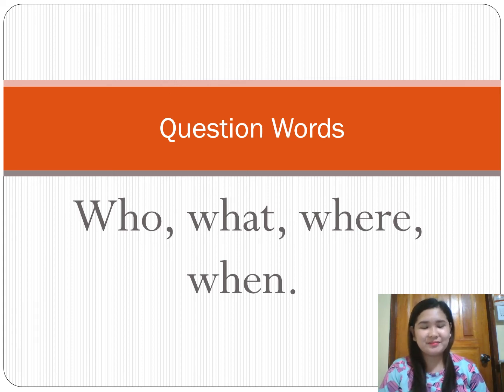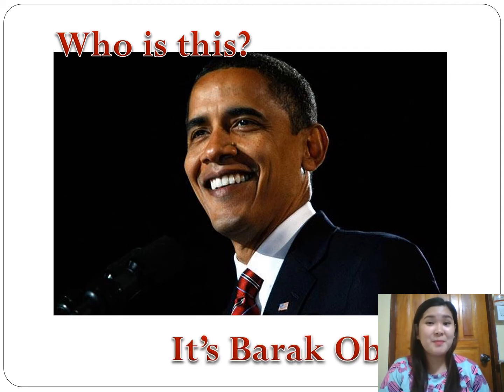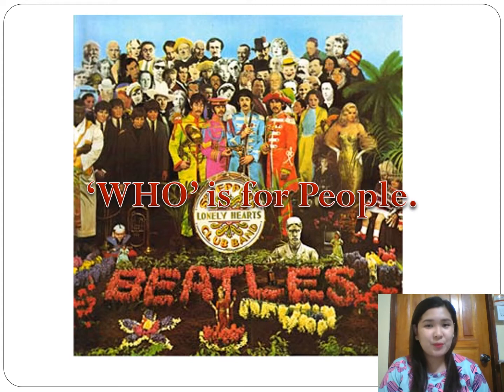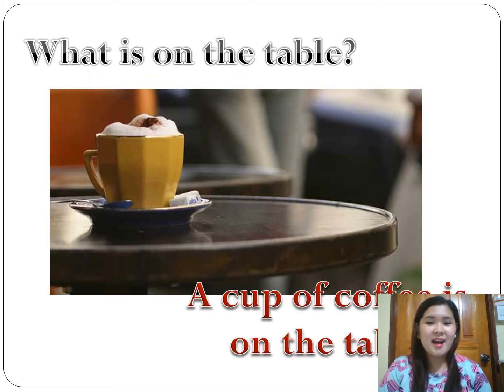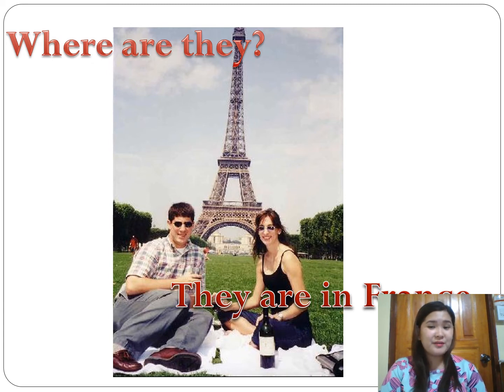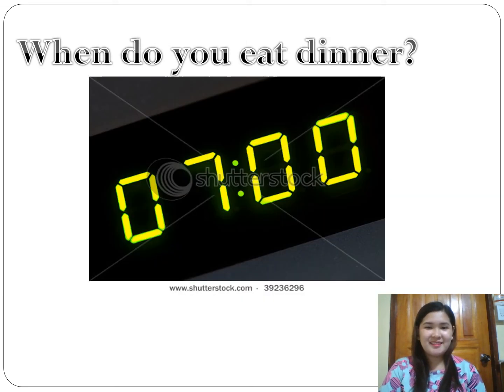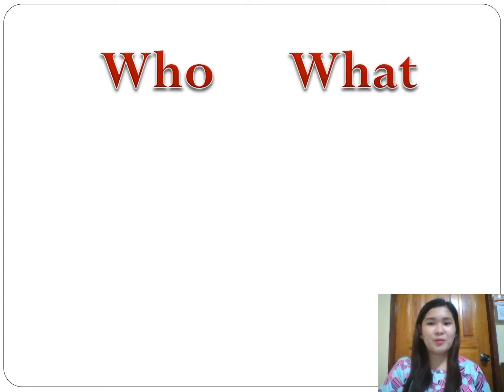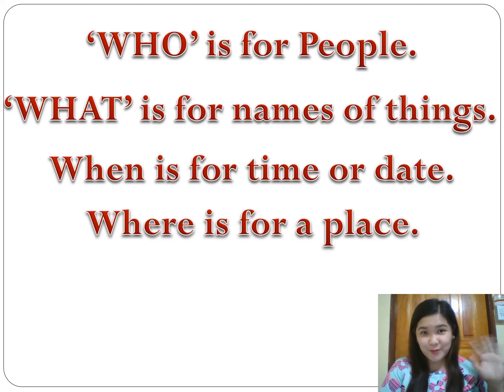Question Words-Part 1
M1 Online Class